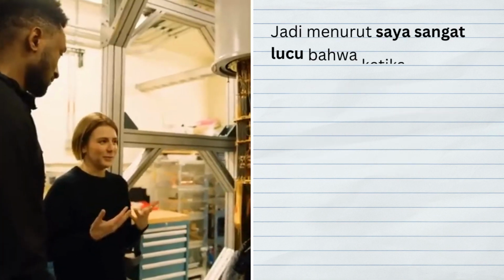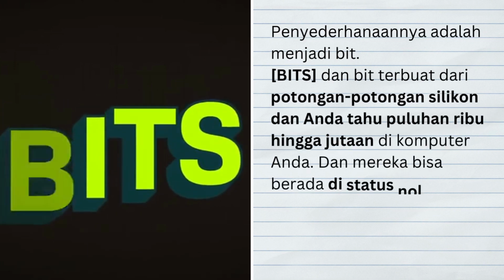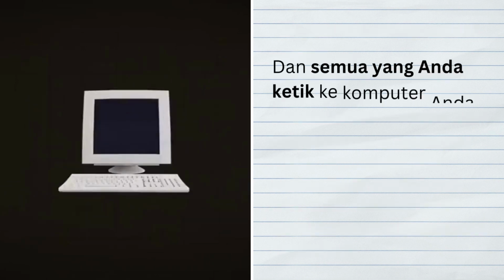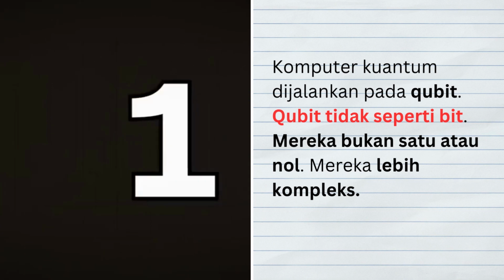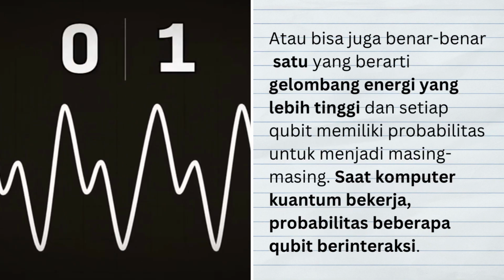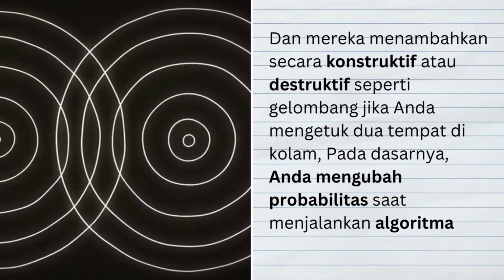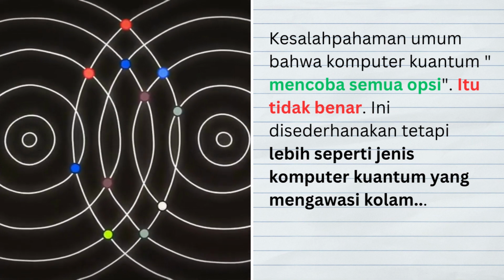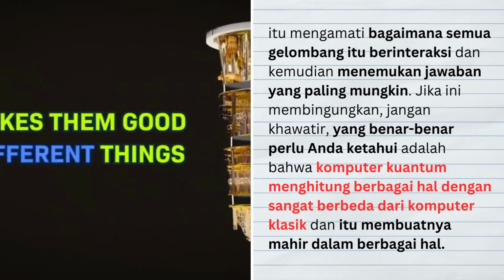Komputer Kuantum pendinginya saja sampe -273,135 Derajat Celsius.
Komputer kuantum adalah jenis komputer yang menggunakan prinsip-prinsip mekanika kuantum untuk melakukan komputasi. Berbeda dengan komputer klasik yang menggunakan bit klasik (yang dapat bernilai 0 atau 1), komputer kuantum menggunakan qubit (quantum bit) yang dapat berada dalam keadaan superposisi dan entangled, memungkinkan komputasi yang jauh lebih kompleks dan cepat dalam beberapa kasus tertentu.

Dalam komputer kuantum, informasi diwakili oleh qubit, yang dapat memanfaatkan prinsip mekanika kuantum seperti superposisi dan entangled untuk mempercepat proses komputasi. Komputer kuantum memiliki potensi untuk menyelesaikan beberapa masalah yang sulit dipecahkan oleh komputer klasik dengan cepat, seperti perhitungan faktorisasi bilangan prima yang sangat besar, optimisasi kompleks, dan simulasi molekul yang kompleks.

Namun, teknologi komputer kuantum masih dalam tahap pengembangan dan penelitian. Para ilmuwan sedang bekerja untuk mengatasi tantangan teknis seperti isolasi dari gangguan lingkungan dan kesulitan mempertahankan kualitas qubit dalam waktu yang lama.

Dengan perkembangan komputer kuantum, diharapkan bahwa kita dapat melihat kemajuan signifikan dalam bidang komputasi, kecerdasan buatan, kimia kuantum, dan banyak aplikasi lainnya yang memanfaatkan kekuatan komputasi kuantum.